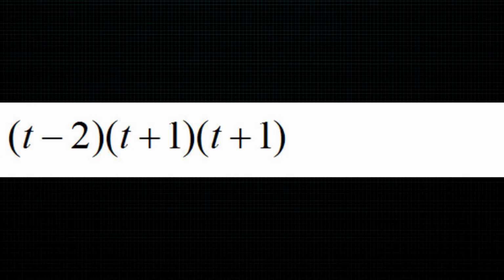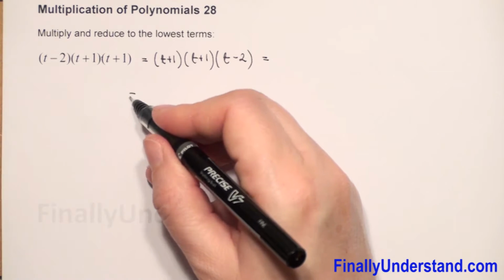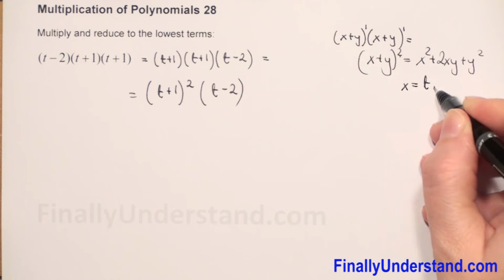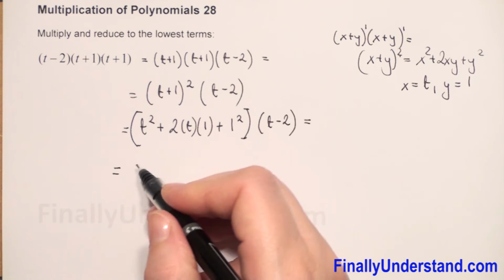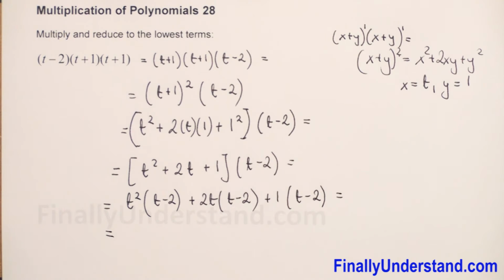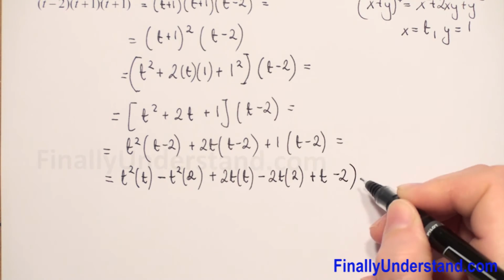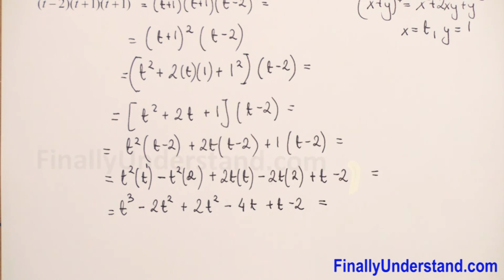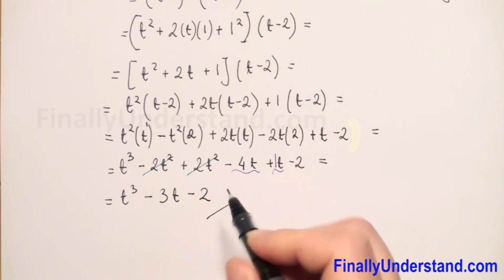Multiplication of Polynomials | Algebra Tutorial 28